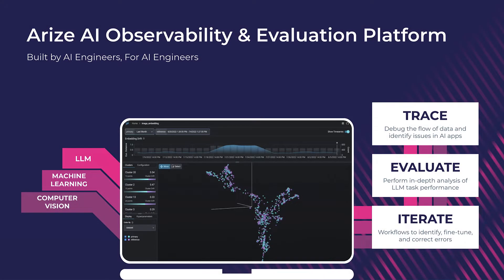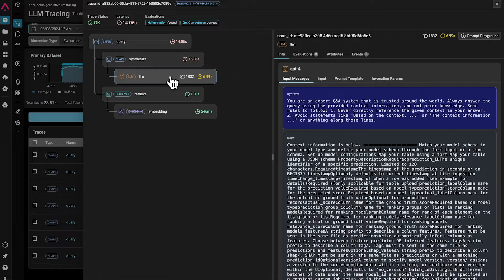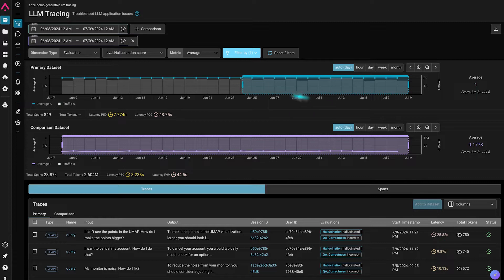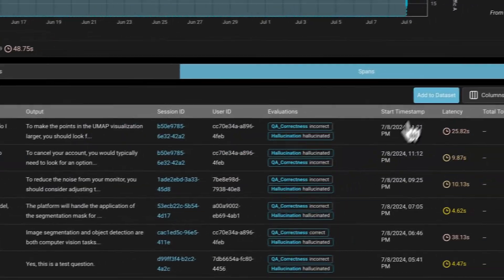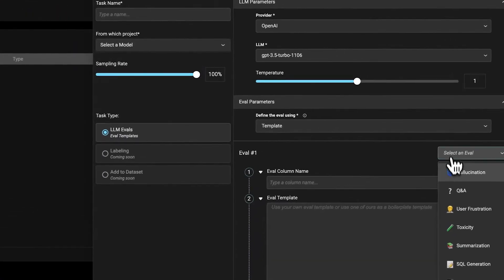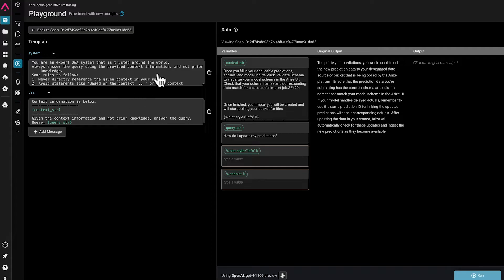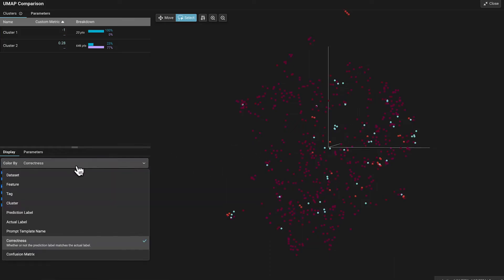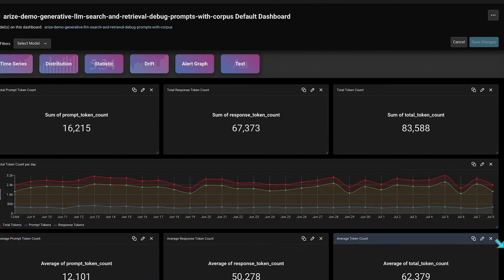Arize AI Platform Demo 2024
Arize AX is the single platform built to help you accelerate development of AI apps and agents – then perfect them in production.